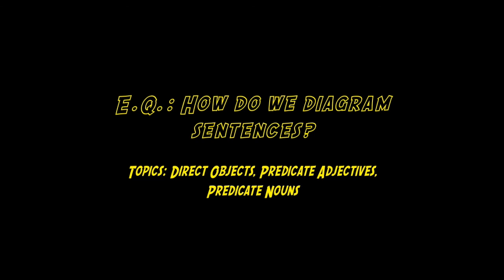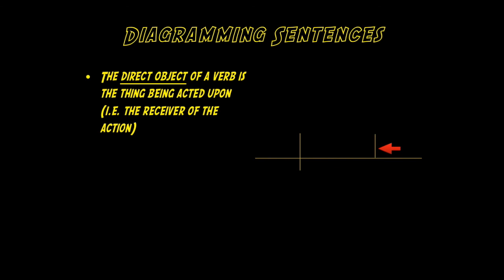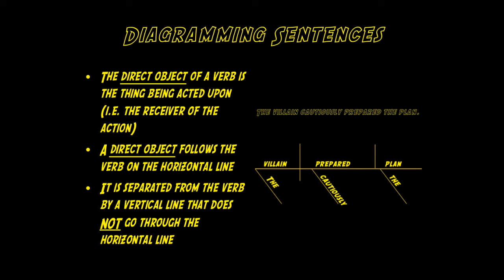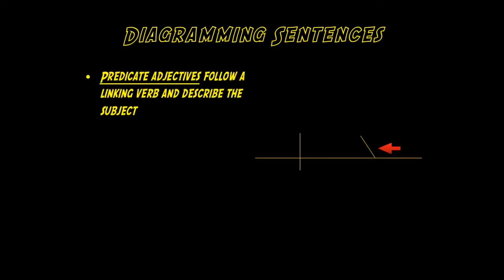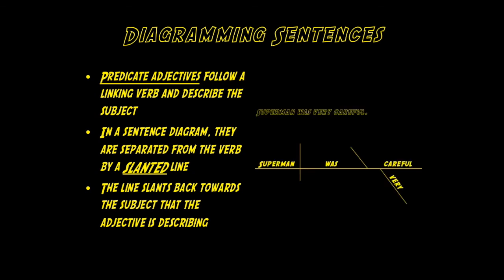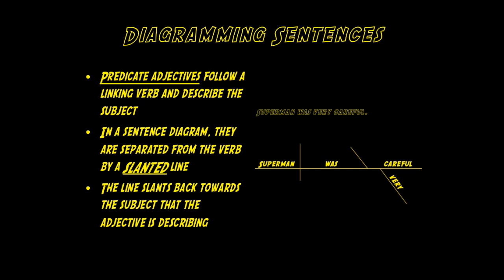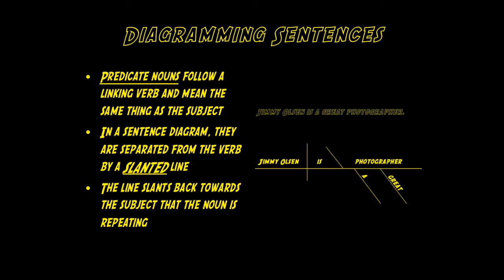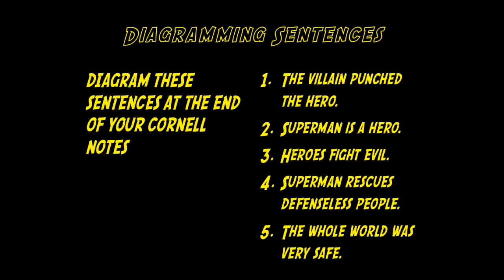Sentence Diagramming (Part 2)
Essential Question: How do we diagram sentences?
Topics: Direct Objects, Predicate Adjectives, Predicate Nouns